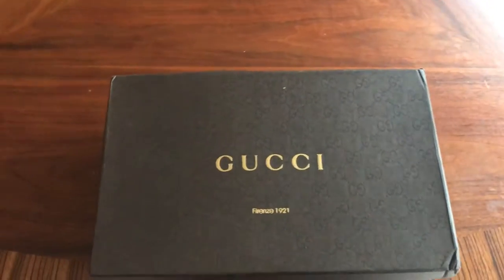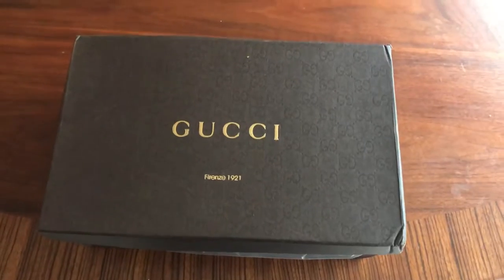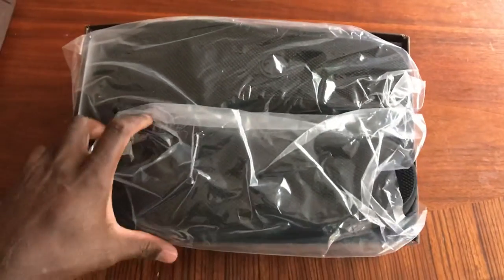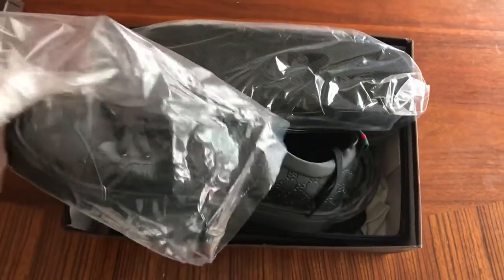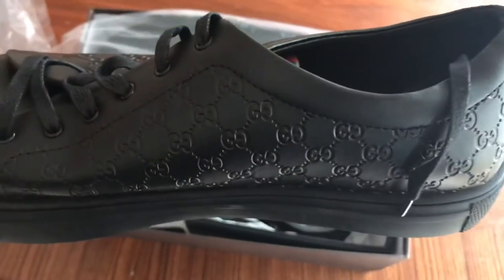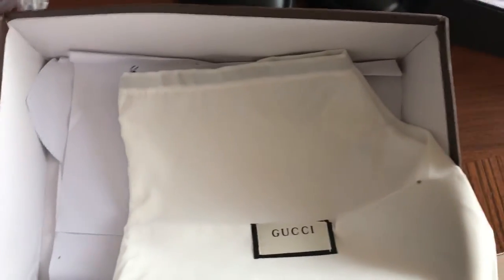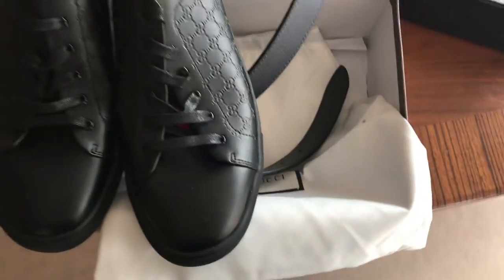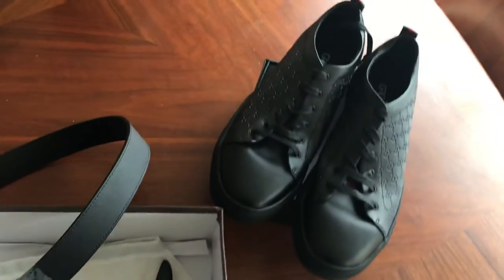Product Review - Belts Original Quality and Super Max Perfect Brand Shoes-Hotkicks.ru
1) First order free to get  $10 off.

2) $55 off  （perfect video ）if you make a reveiw video of previous order

Skype: firekicks.cn